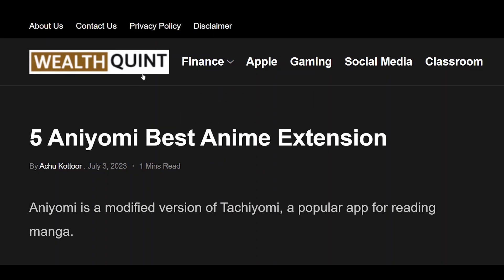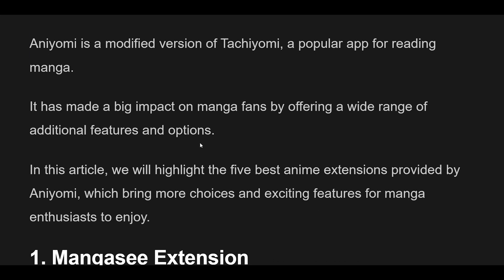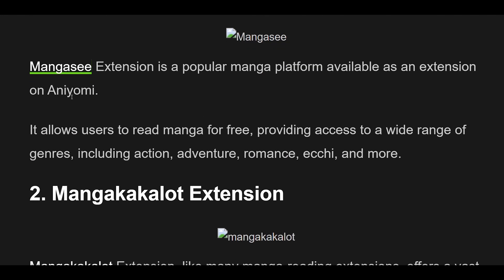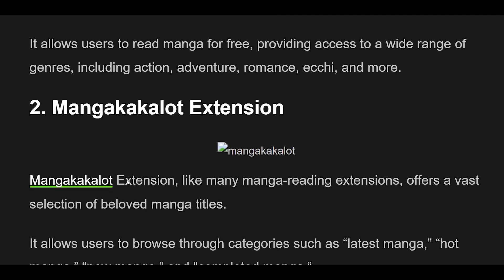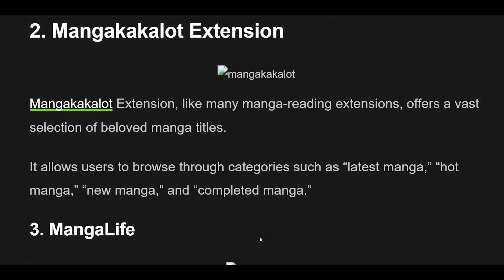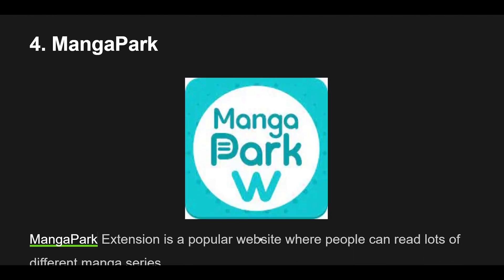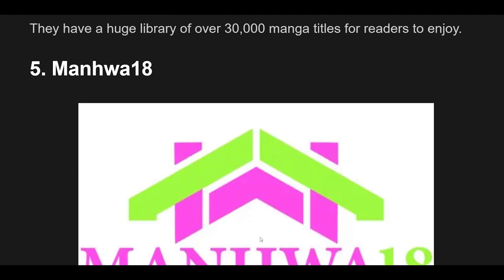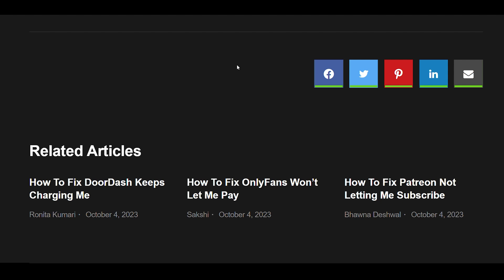5 Aniyomi Best Anime Extension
Aniyomi is a modified version of Tachiyomi, a popular app for reading manga.It has made a big impact on manga fans by offering a wide range of additional features and options.

00:30 Mangasee Extension
00:40 Mangakakalot Extension
01:10 MangaLife
01:20 MangaPark
01:40 Manhwa18